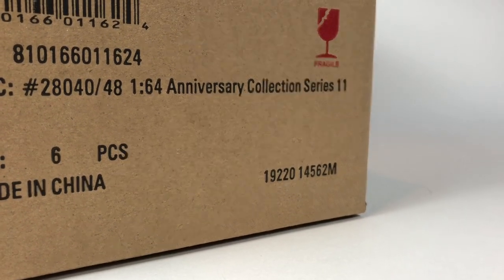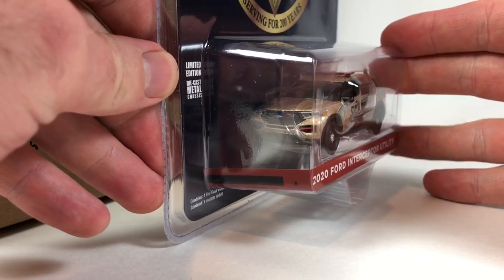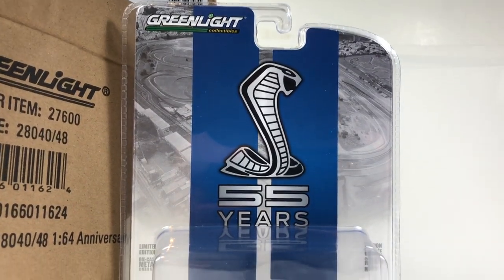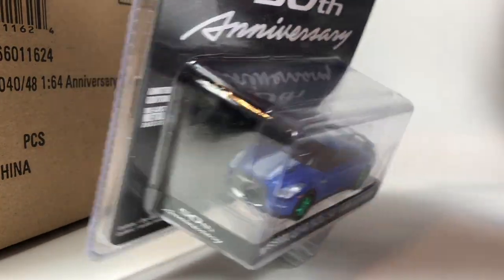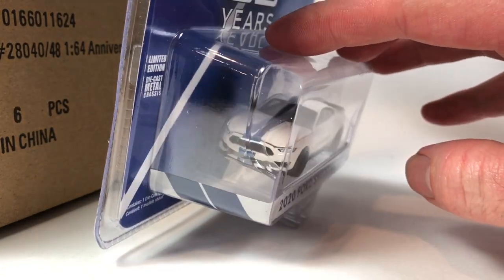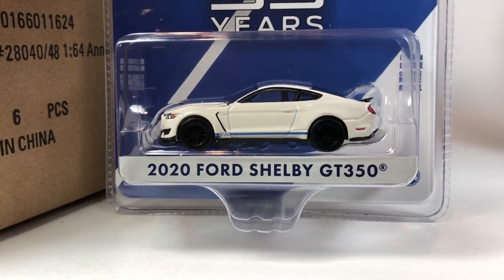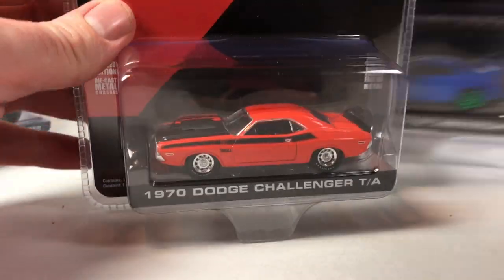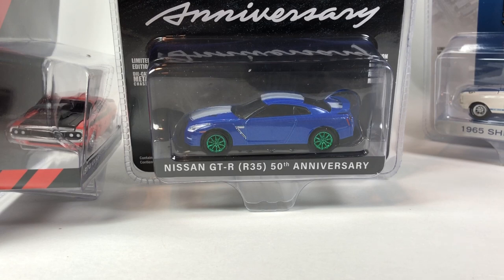Greenlight Anniversary Collection 11 Unboxing